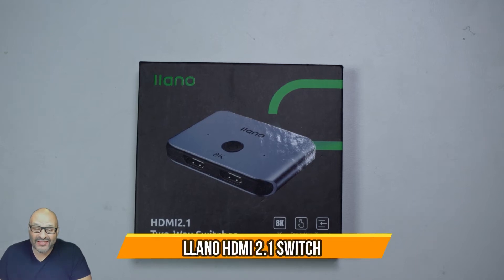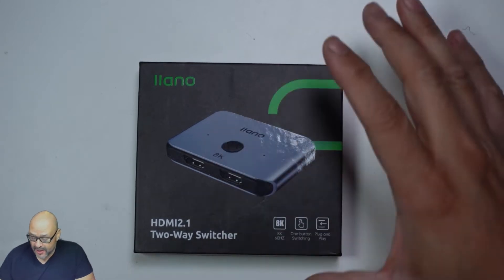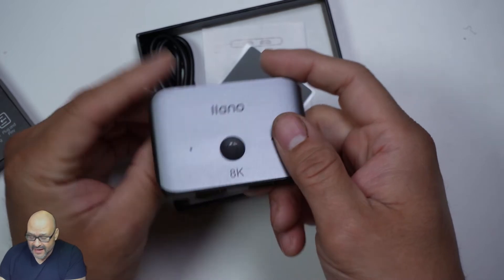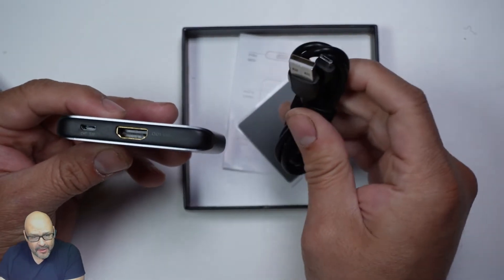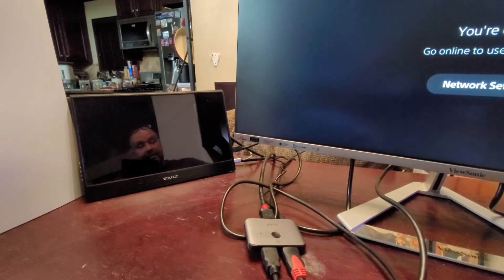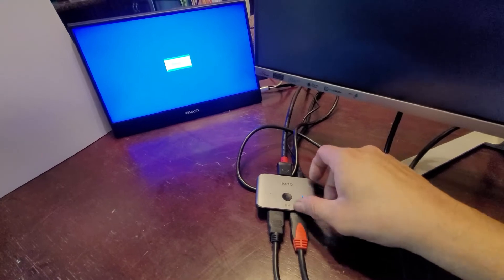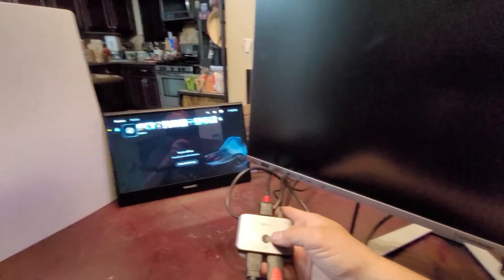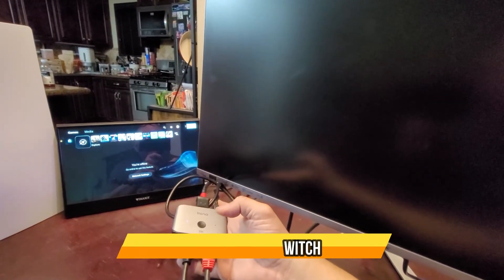llano HDMI 2 1 Switch Supports 4K@120Hz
llano HDMI 2.1 Switch, Ultra HD 8K Bi-Directional HDMI Switcher Splitter Supports 4K@120Hz, 8K@60Hz, Aluminum HDMI Switcher Selector for PS4/PS5, Xbox, Roku, Apple TV, Fire Stick, Sony TV